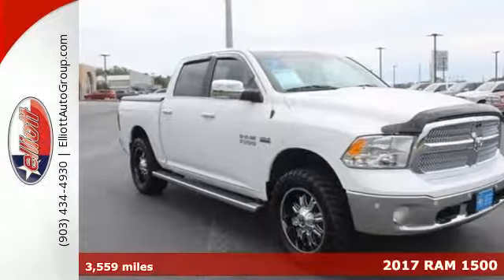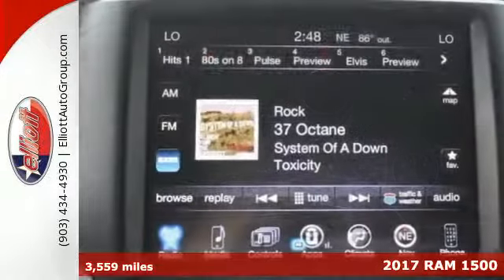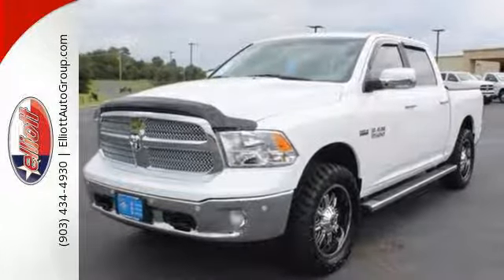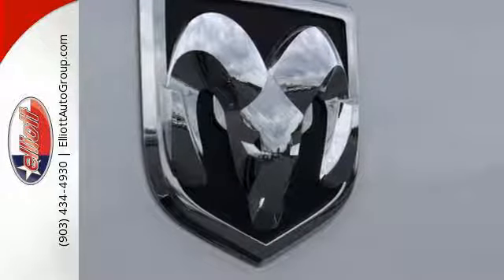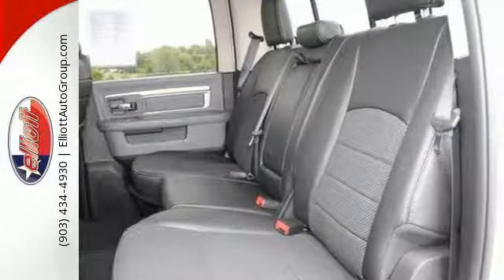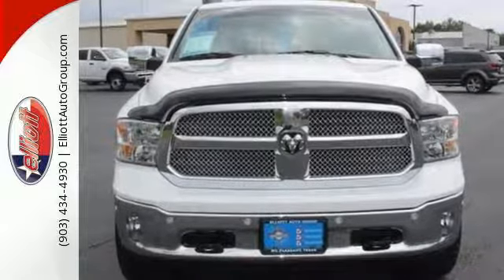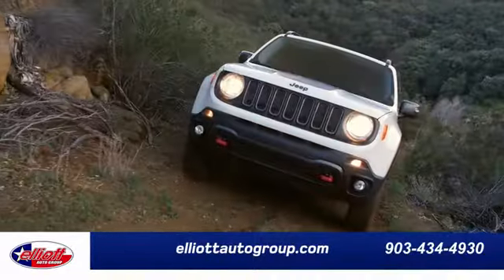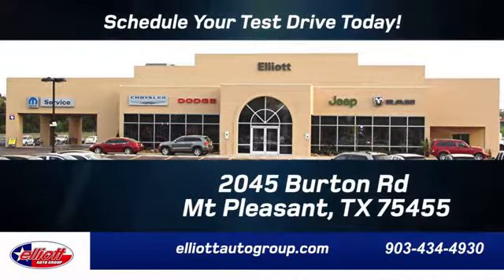Used 2017 RAM 1500 Mt Pleasant TX Sulphur Springs, TX C9557A - SOLD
Year: 2017
Make: RAM
Model: 1500
Trim: SLT
Engine: 5.7L V8
Transmission: Automatic 8-Speed
Color: Bright White Clearcoat
Interior: Diesel Gray/Black w/Cloth 40/20/40 Bench Seat or P
Mileage: 3559
Stock #: C9557A
VIN: 1C6RR7LT1HS726999
If you've been searching the web all day for the perfect truck to impress and perform look no further friend. This 2017 Ram 1500 SLT Lone Star Silver Edition has got you covered. With this robust truck the only thing you have to worry about is where you're going to take it next. It is nicely equipped with features such as HEMI 5.7L V8 Multi Displacement Engine Air Conditioning ATC w/Dual Zone Control Audio Jack Input for Mobile Devices Heated door mirrors Integrated Voice Command w/Bluetooth ParkSense Front/Rear Park Assist System ParkView Rear Back-Up Camera Radio: Uconnect 3C w/8.4' Touch Screen Display Remote keyless entry Remote Start System Remote USB Port and Wheel to Wheel Side Steps.brbrOdometer is 8676 miles below market average!brbrbr AutocheckA® vehicle history report We also have a great selection of new vehicles available too Excellent financing and extended warranties available Call Email or just come on in to test drive today! We are conveniently located on I-30 just west of the Titus Regional Medical Center on the frontage road ELLIOTT AUTO GROUP~We don't do things the 'old' way we do them the RIGHT way!

Address:
2045 Burton Rd.